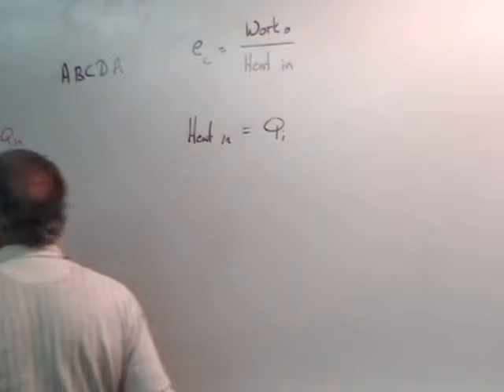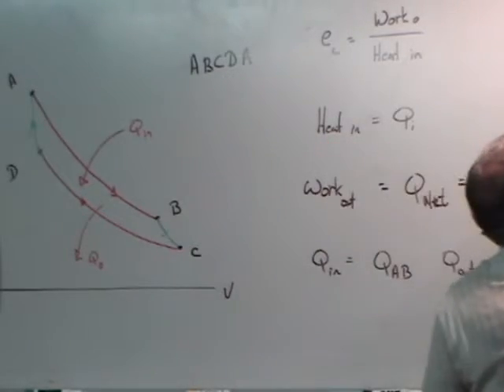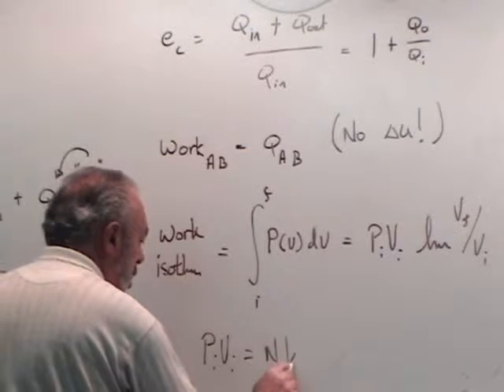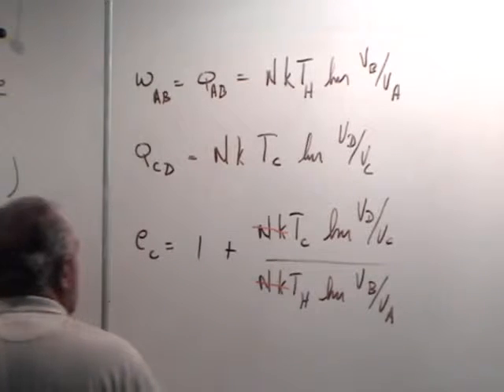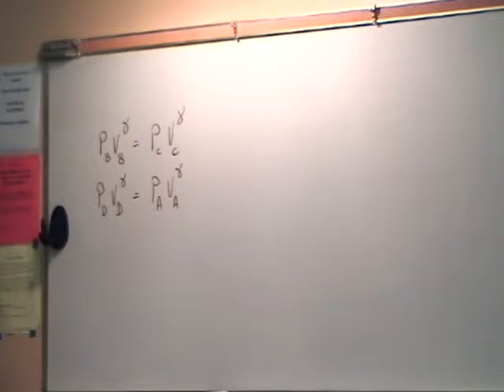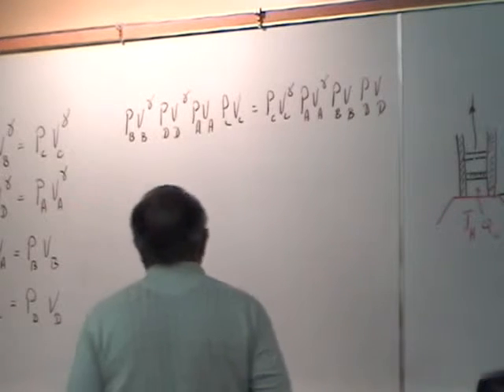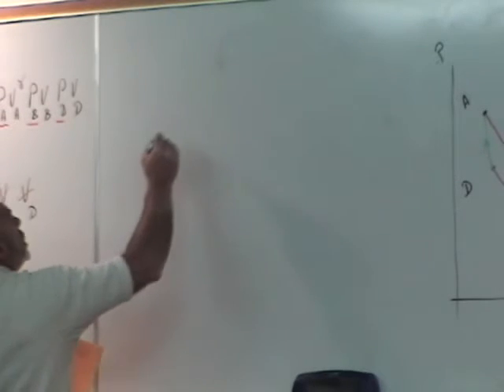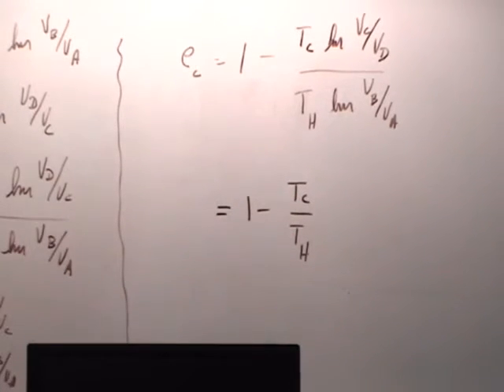01 30 12 Lecture 002